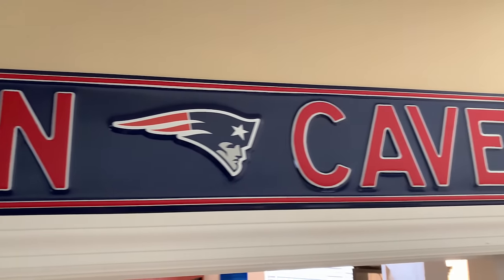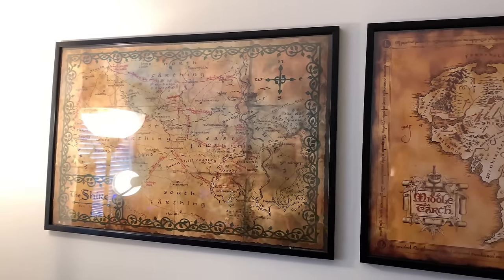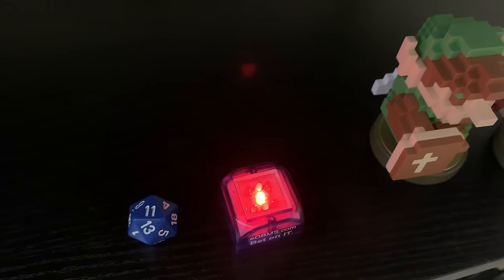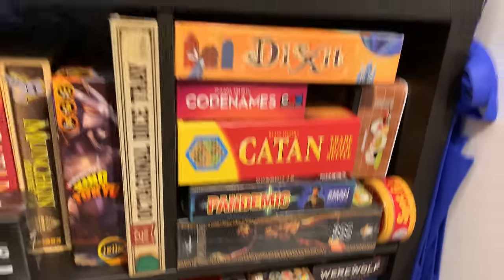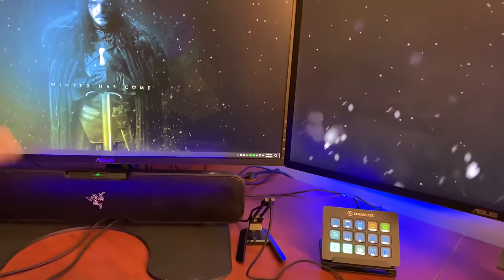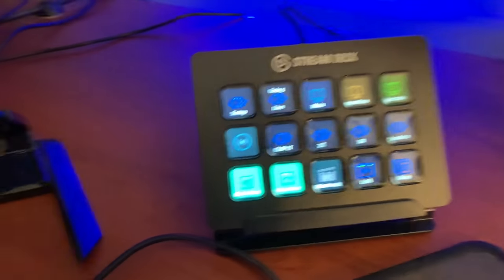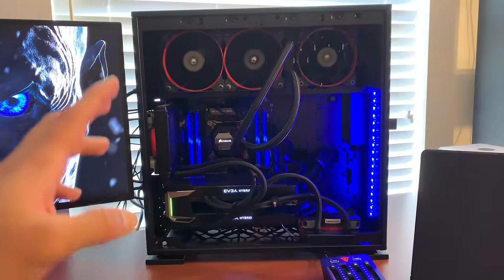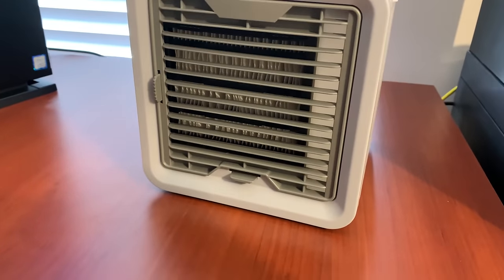BEAST Gaming Setup / Room Tour!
Hey everyone! If you do not see something you're looking for in the description, let me know if the comments section, and i'll get to it as soon as possible!

My name is SharpShooterGX. You can call me Sharp or Devin, either is fine. I mainly find fun in shooters, but I Play all sorts of games.

Gaming setup
*PC*
Monitor 3x Asus RoG Swift PG278Q(R)
Mouse. Razer Basilisk
Keyboard. Razer BlackWidow X Chroma
Keypad. Razer Orbweaver Chroma
CPU. i7 7800x
Ram 32gb G.Skill Trident Z
GPU 2x EVGA 1080 Ti SC2 Hybrid
Webcam. Razer Stargazer
Headset. Turtle Beach Elite Pro w/ TAC
Mic. Blue Yeti
Mic Boom. PSA1

*Console*
Xbox one X (Project Scorpio Edition)